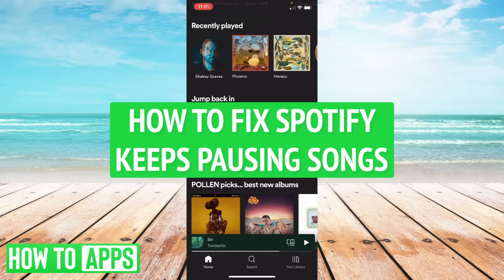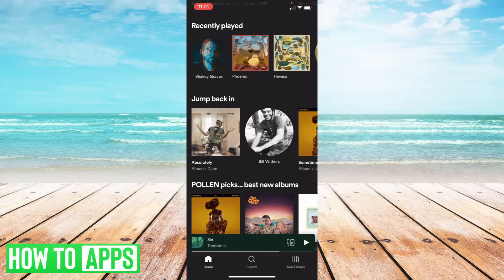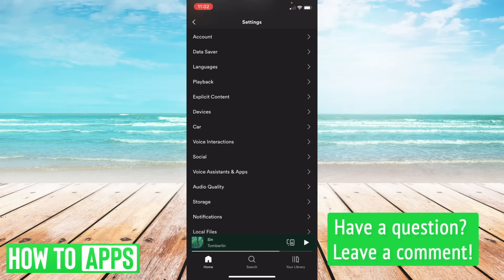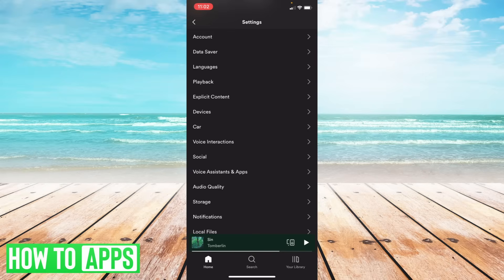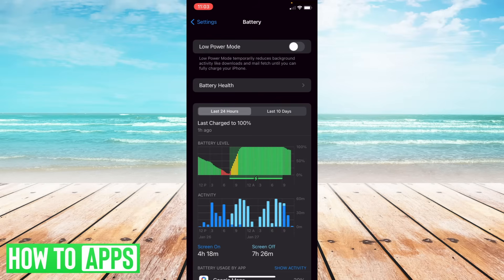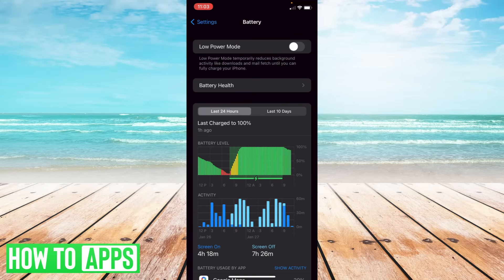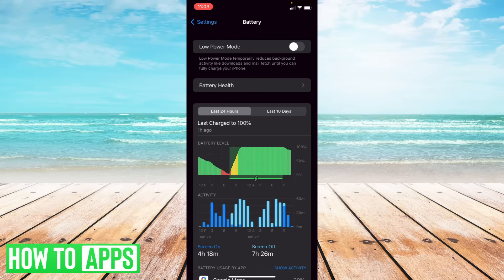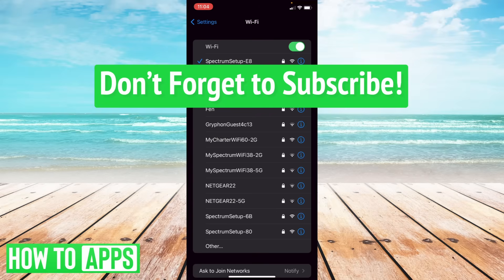Spotify Keeps Pausing Songs (Fix!)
Let's fix Spotify if it keeps pausing while playing songs in this quick and easy guide.

If you're listening to a song on Spotify and at random times it pauses or stops the song, I'll walk you through how to fix this error. It could be due to the data saver function on your Spotify app or your battery saver function on your iPhone or Android. In both cases, I'll walk you through fixes. Also, you will want to check your internet connection to make sure it's fast enough to stream the song. These tricks work the same for iPhone and Android. You can also follow these steps on Mac or Windows computers as well if your iTunes or Spotify is pausing.